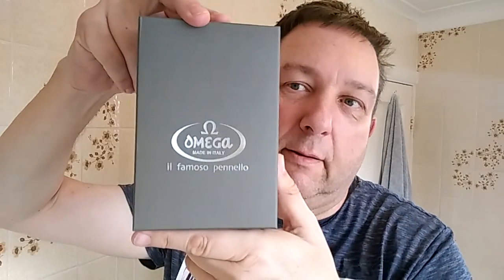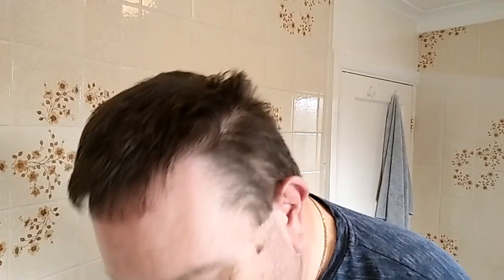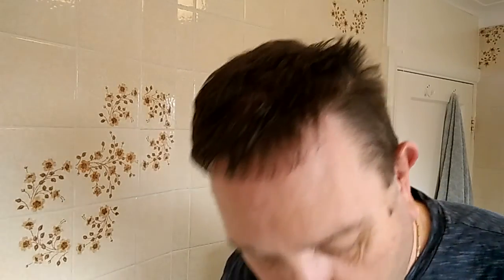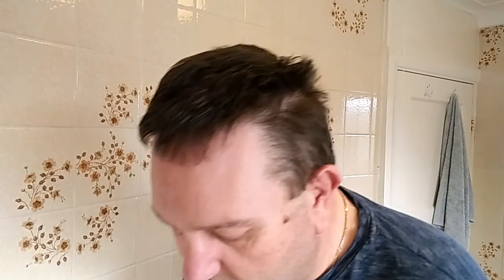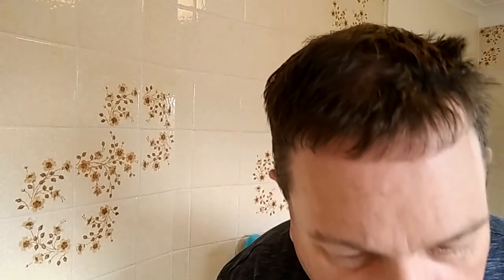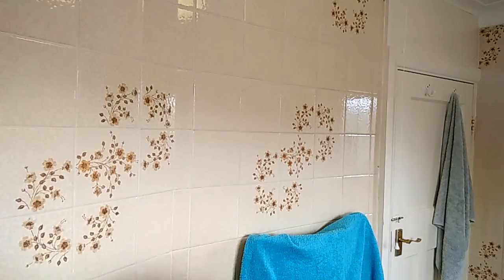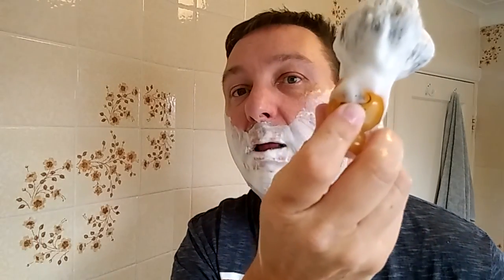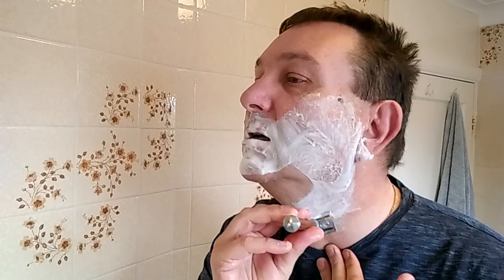Britshaver How to Shave really well ! Omega Silvertip Shaving brush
Omega Silvertip Shaving Brush art 617, Wilkinson sword DE Blade, Bioactive Shaving cream Bioactive after shave gel, Giesen and Forsthoff (timor) DE Razor with walnut handle
This is how you do it shave really well !